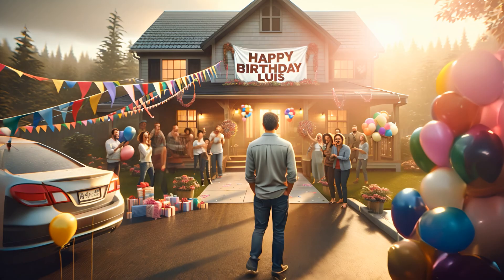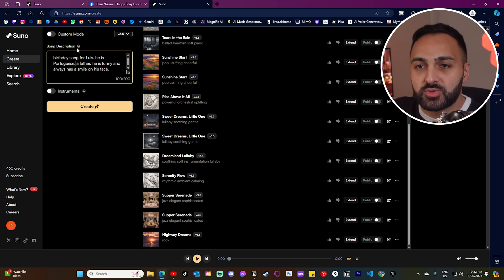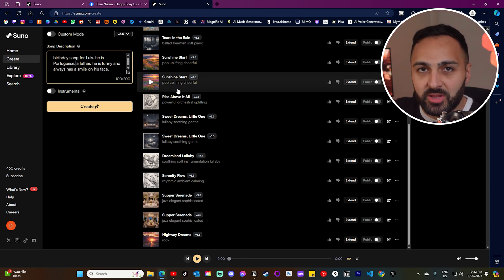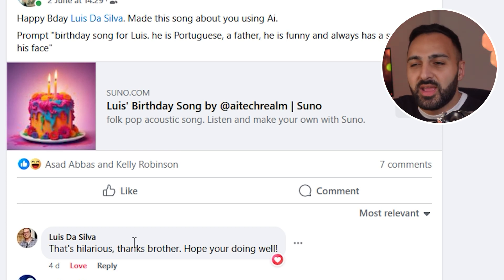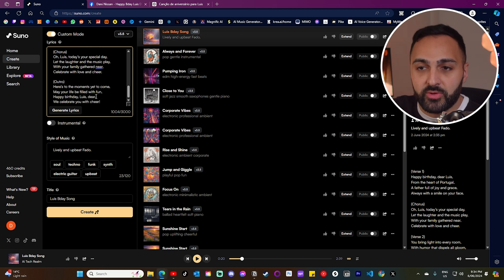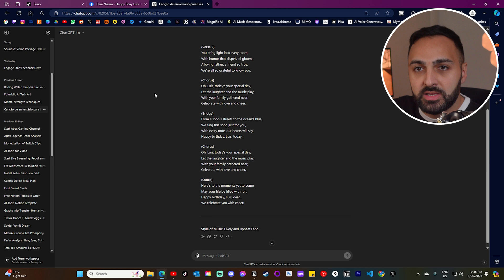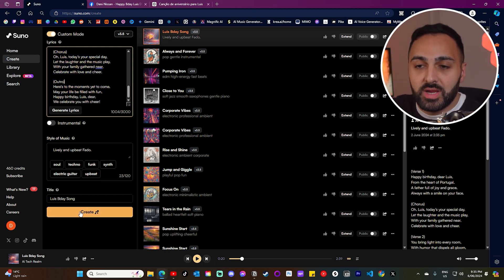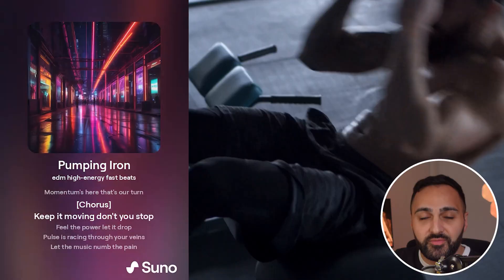How to Create Amazing Ai Music for Every Occasion Using SunoAi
In this video, we explore the latest features of Suno AI 3.5 by creating custom music for various occasions. From birthday songs to 80s love tracks, Suno AI makes it all possible!

Chapters
0:00 - Intro
1:09 - Tutorial
2:42 - Examples
5:09 - Conclusion